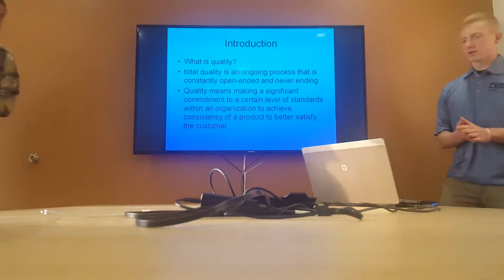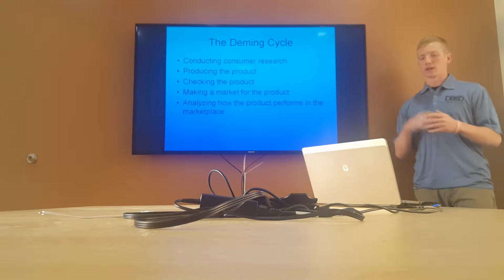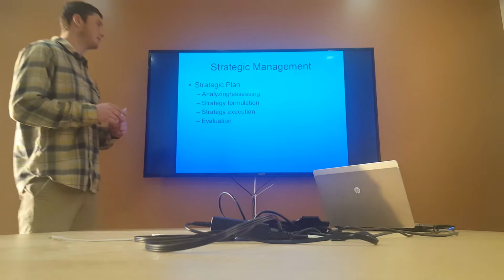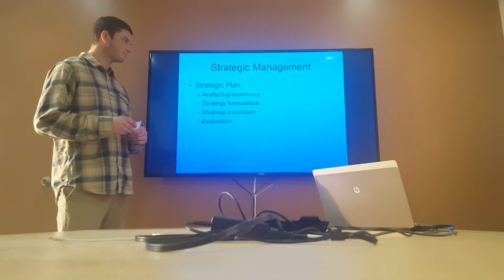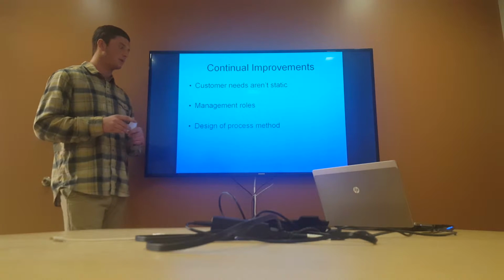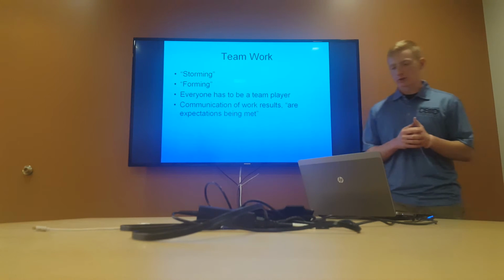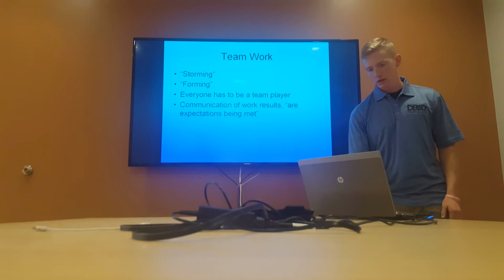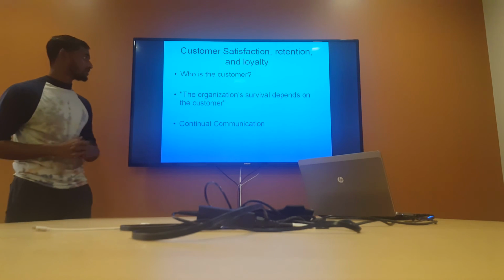Quality MGMT final project